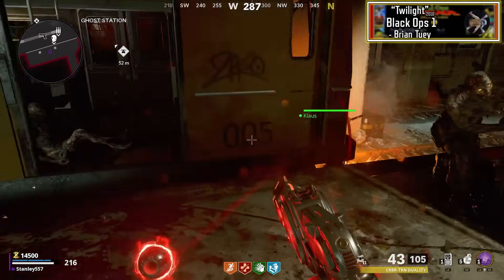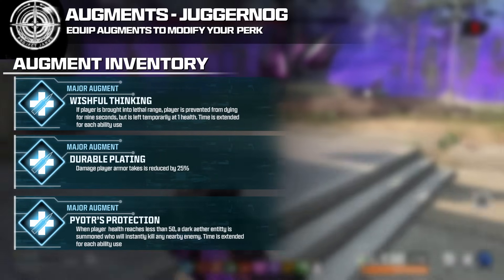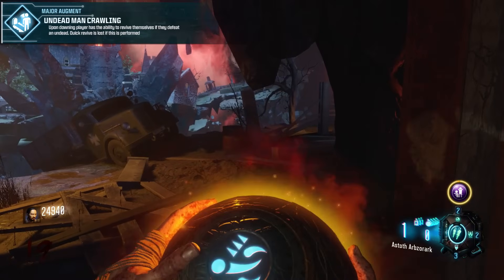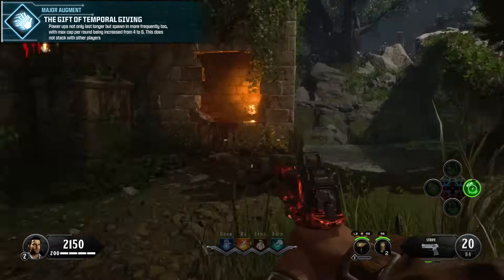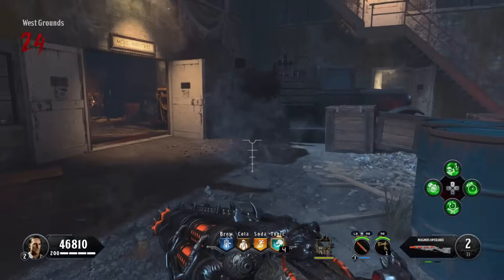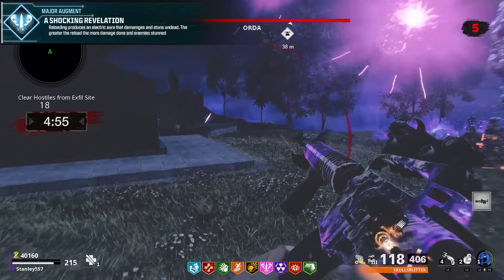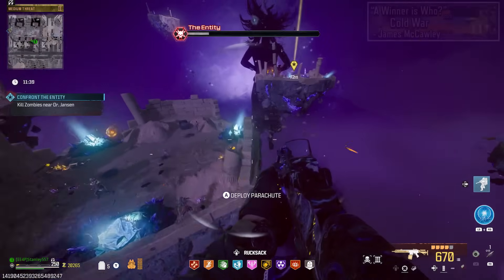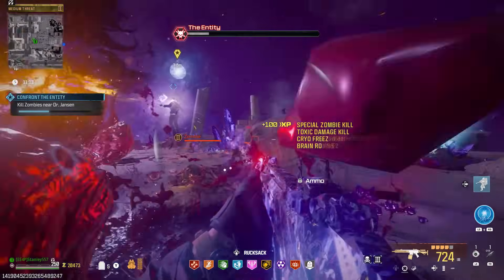Predicting the Perk Augments For Black Ops 6 Zombies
Hello there fellow zombie slayers! My name is Stanley557!  Augments are a new ability coming to Bo6. These upgrades can benefit players in both major and minor ways. But we haven't seen what they can do yet so today I thought it would be fun if we predict the perk augments before the game comes out and compare and contrast my predictions once launch rolls around.

Thank you to everyone that makes this possible!

Thank you to @Jrrizzo for the absolutely amazing UI renders!

*PLEASE DO NOT REACT TO MY VIDEOS, I WORK VERY HARD ON THEM AND THEY TAKE HUNDREDS OF HOURS TO CREATE*

And shout out to everyone who watches, helps me out, or even just simply offers me some support, you all make this worth it!